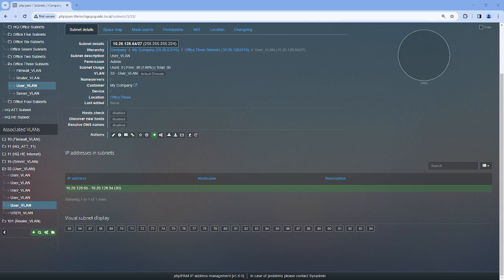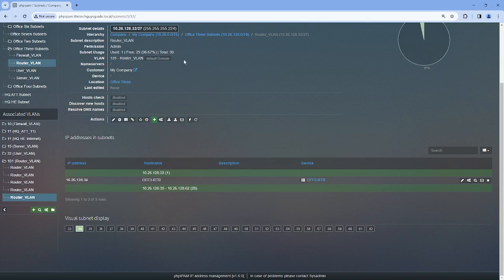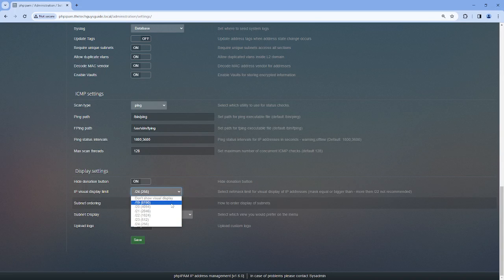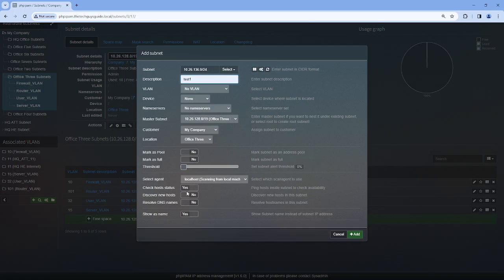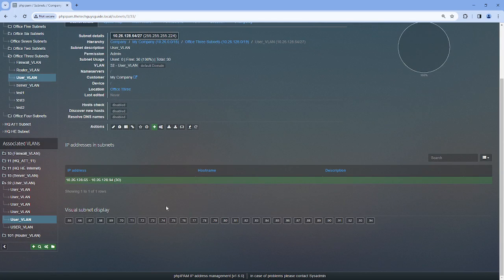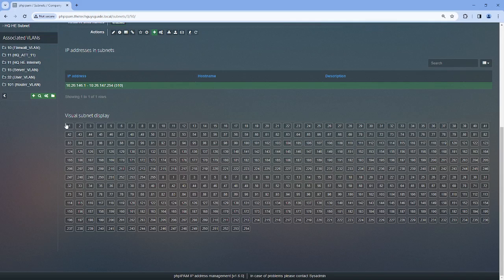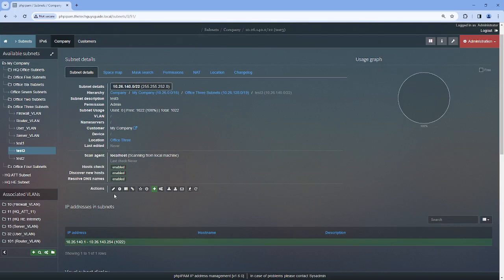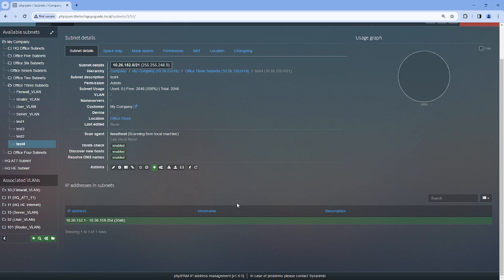php{IPAM} IP Visual Display feature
This video covers the use of the IP Visual Display settings and gives a demo on how to use the settings.